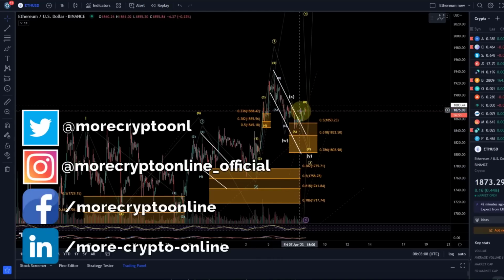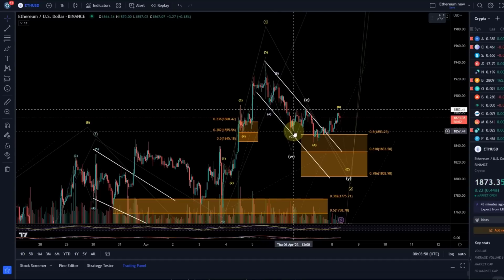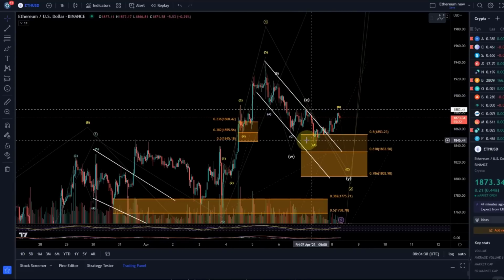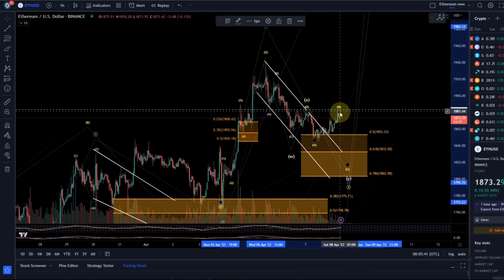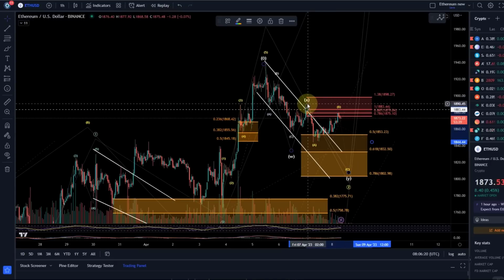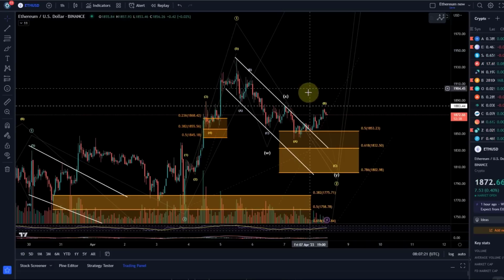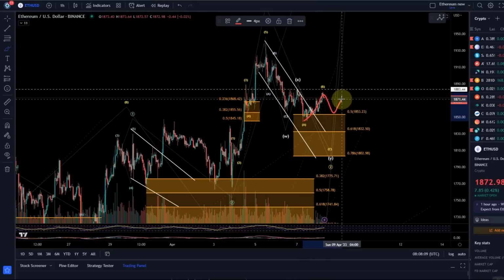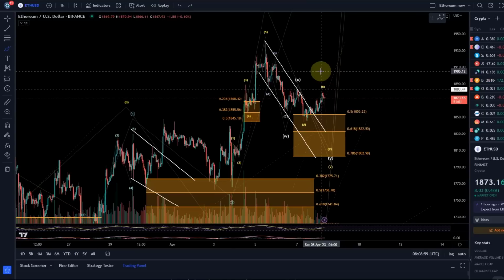Ethereum ETH Price News Today - Technical Analysis Update, Price Now! Elliott Wave Price Prediction!